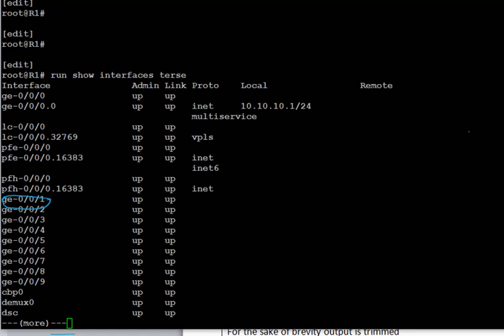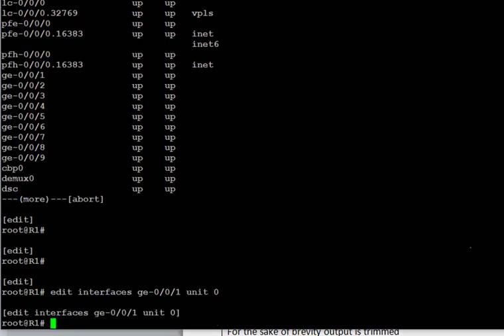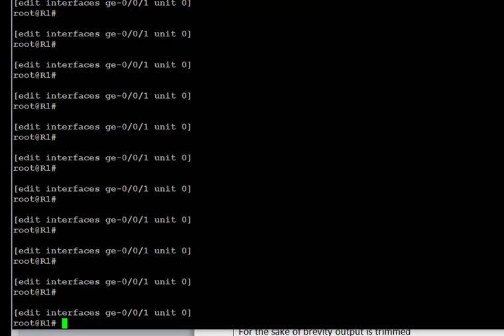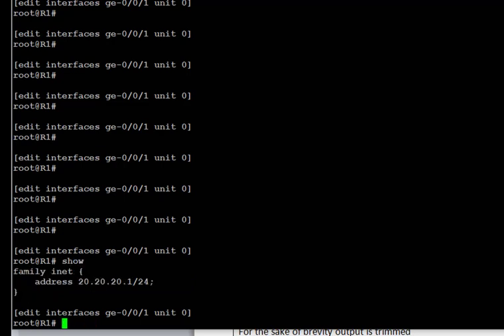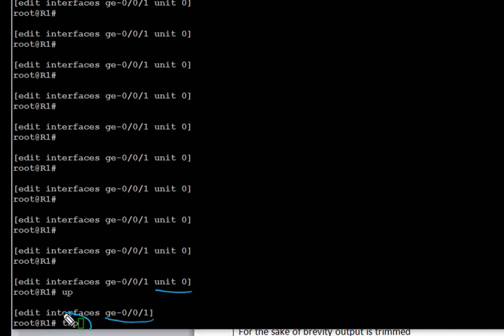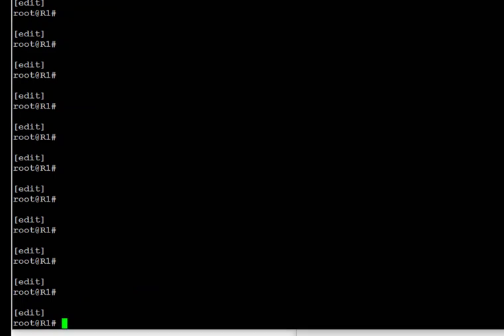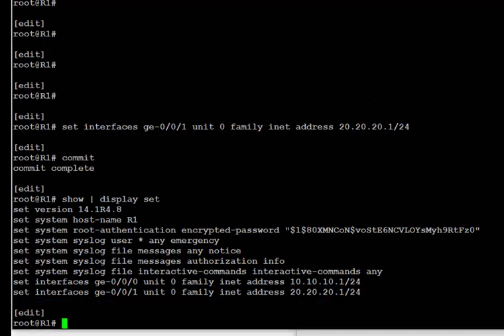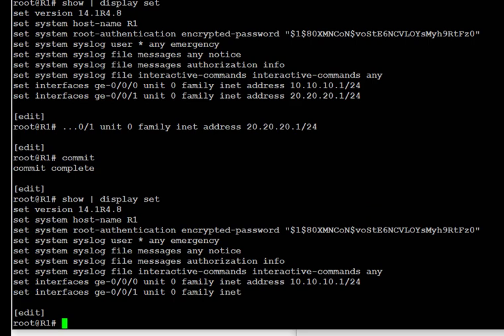How to add and remove IP address Juniper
Add | Remove | IP Address | Juniper | Step by Step